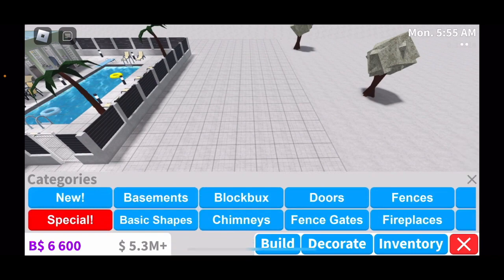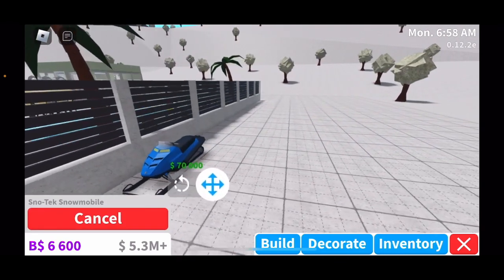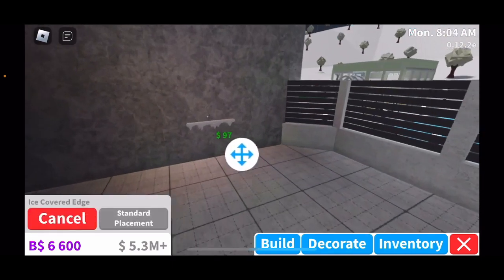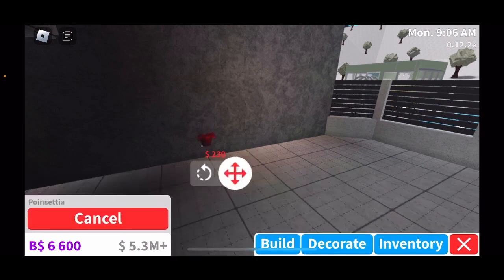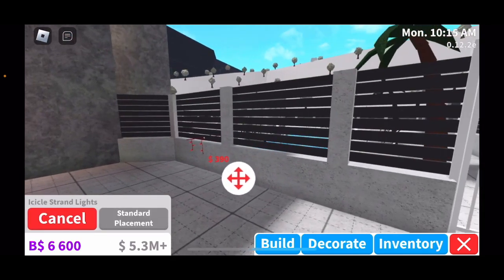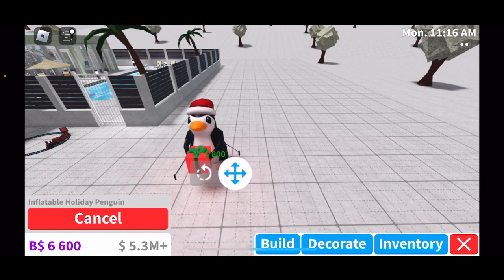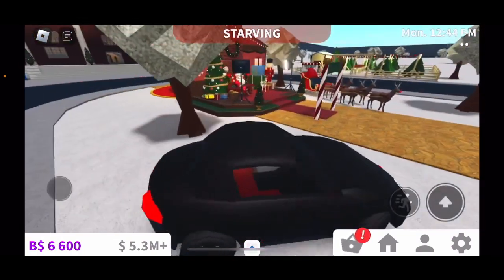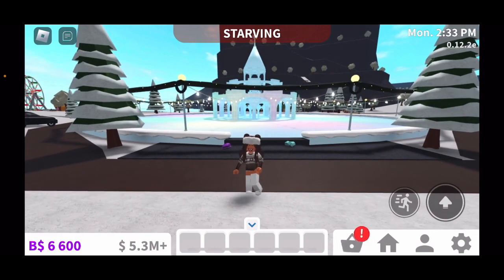Experience Bloxburg Like Never Before with the Epic New Update (Bloxburg Christmas Updated)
In today’s video, I show you guys the update that came out for Bloxburg in Bloxburg ROBLOX. This was the Christmas, and winter, update for Bloxburg. There were many new items/decorations added to the game this year for this special update. There were also changes made to the map itself regarding this update, like the ice skating rank. There are many new things to do in this update: finding the elves, decorating with the Christmas decorations, roleplaying, etc. That’s all for today’s video hope you guys enjoyed it if you did make sure you guys subscribe, give this video a big thumbs up, and turn on post notifications to all so you know when I post and I’ll see you all next time goodbye!

~Editing Programs/Apps~
Editor~ Imovie
Screen Iphone11 Pro
Thumbnail~ PicsArt
Frequently asked questions
Q: Can you build me a house?
A: No, due to limited time I would not have the time to build houses for others.
A: It would be impossible for me to add everyone and it wouldn’t be fair if I add some but not others.
Hope y’all can understand:)
Q: What recorder do you use?
A: Iphone Screen Record
Q: what is your roblox username?
A: almahhb (almahhb is my ONLY roblox account)

═══ « ⋅ʚ♡ɞ⋅ » ═══

Experience Bloxburg Like Never Before with the Epic New Update (Bloxburg Christmas Update)